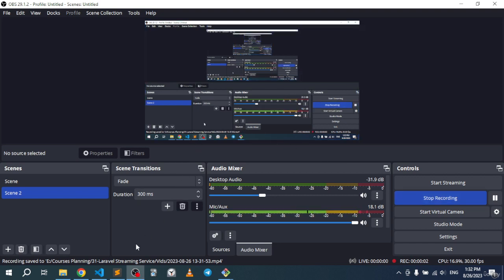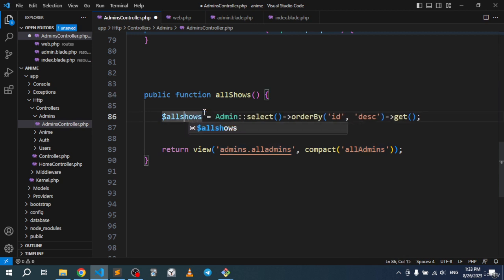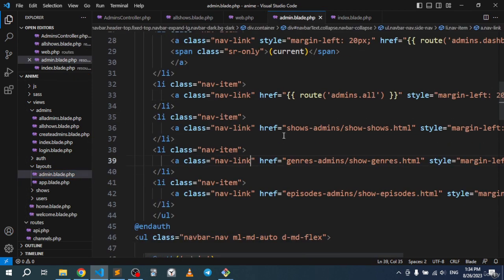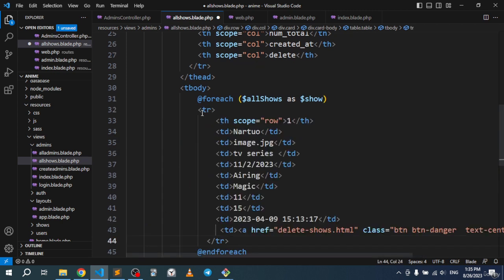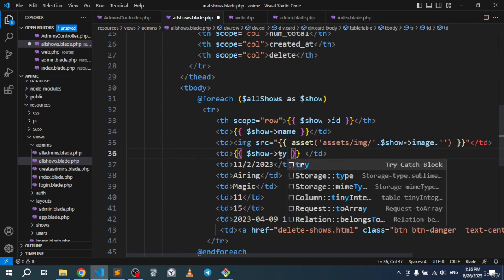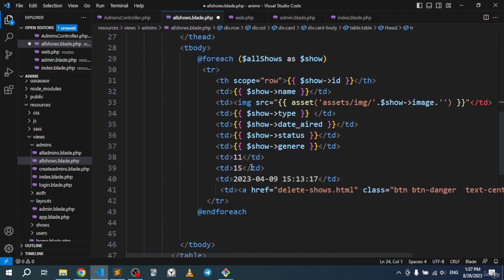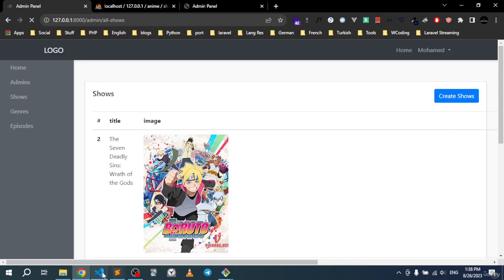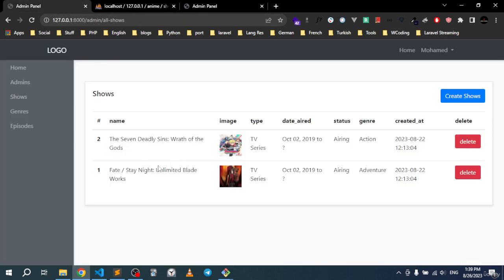1 Displaying all Shows (7. Working with Shows Section)